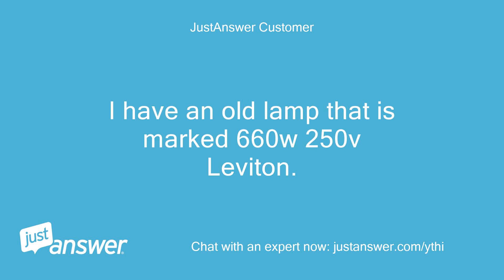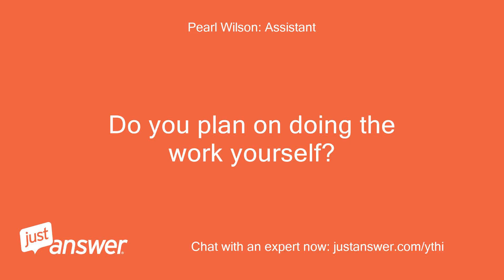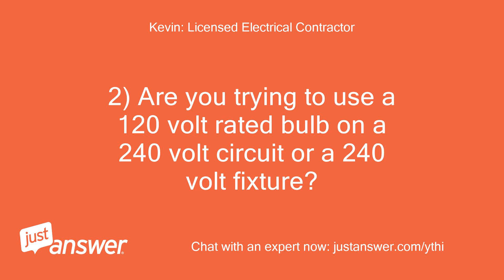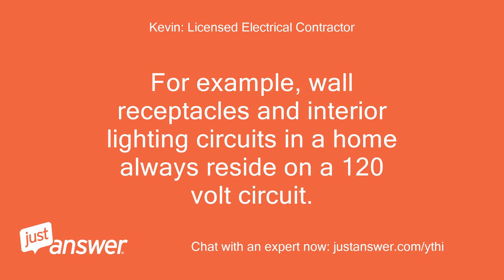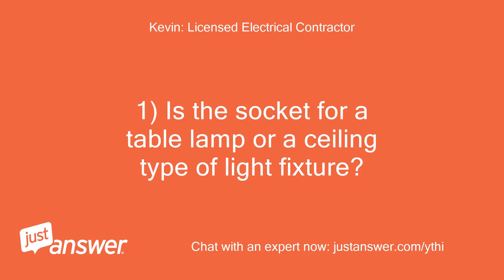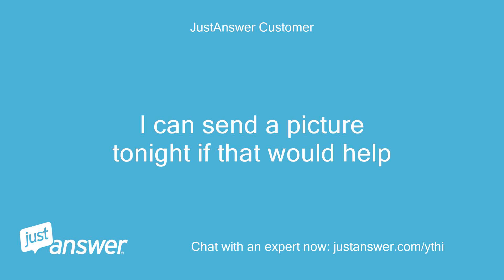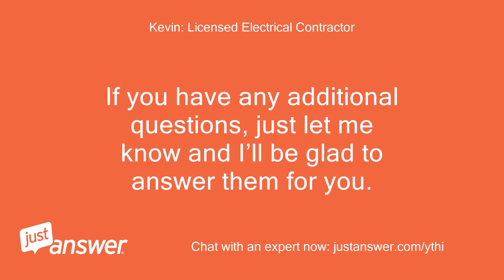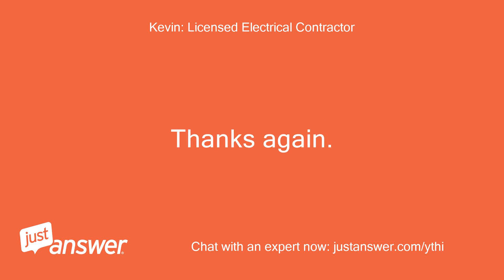I have an old lamp that is marked 660w 250v Leviton. Can you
JustAnswer Customer: Hi!
JustAnswer Customer: I have an old lamp that is marked 660w 250v Leviton.
JustAnswer Customer: Can you tell me which bulbs I can use with it?
JustAnswer Customer: I tried a 60 w but it seems to get really hot.
JustAnswer Customer: But I may just be paranoid.
JustAnswer Customer: thanks!
JustAnswer Customer: Not long
JustAnswer Customer: Yes
JustAnswer Customer: Nope
Kevin: Licensed Electrical Contractor: Hello and welcome to Just Answer.
Kevin: Licensed Electrical Contractor: My name is * * I will be happy to assist you with your electrical question.
Kevin: Licensed Electrical Contractor: 1) You mention that the old lamp is marked 660w 250v.
Kevin: Licensed Electrical Contractor: This requires a 240 volt circuit.
Kevin: Licensed Electrical Contractor: 2) Are you trying to use a 120 volt rated bulb on a 240 volt circuit or a 240 volt fixture?
JustAnswer Customer: I actually don't know what a circuit is or how to tell.
JustAnswer Customer: I just picked up a normal 60 w bulb at the hardware after reading something on he internet
Kevin: Licensed Electrical Contractor: Thanks for the reply and the pic.
Kevin: Licensed Electrical Contractor: 1) A circuit is either rated as 120 volts or as 240 volts.
Kevin: Licensed Electrical Contractor: For example, wall receptacles and interior lighting circuits in a home always reside on a 120 volt circuit.
Kevin: Licensed Electrical Contractor: 2) The light bulb socket in the pic shows 240 volts.
Kevin: Licensed Electrical Contractor: Can't mix apples with oranges.
Kevin: Licensed Electrical Contractor: If the socket is rated and wired for 240 volts, a traditional 60 watt light bulb is not compatible with that light socket.
JustAnswer Customer: Can you send me a link to one that would work?
Kevin: Licensed Electrical Contractor: 1) Is the socket for a table lamp or a ceiling type of light fixture?
Kevin: Licensed Electrical Contractor: I am trying to understand what type of equipment you currently have in place?
JustAnswer Customer: It's an antique table lamp.
JustAnswer Customer: I can send a picture tonight if that would help
Kevin: Licensed Electrical Contractor: 1) OK, if it is a 250 volt lamp socket, you will need a 120 volt socket replacement.
Kevin: Licensed Electrical Contractor: I assume that you want to plug the lamp into a 120 volt wall receptacle, is that correct?
Kevin: Licensed Electrical Contractor: 2) Lamp sockets come in a variety of styles.
Kevin: Licensed Electrical Contractor: Some are pullchain, others are push button, while others are knob controlled.
Kevin: Licensed Electrical Contractor: The cord plug may also need to be changed or replaced.
Kevin: Licensed Electrical Contractor: See link shown below for lamp sockets: http:/
Kevin: Licensed Electrical Contractor: NCNI-
Kevin: Licensed Electrical Contractor: If you have any additional questions, just let me know and I’ll be glad to answer them for you.
Kevin: Licensed Electrical Contractor: Any other questions?
Kevin: Licensed Electrical Contractor: Thank you for the positive service rating.much appreciated!
Kevin: Licensed Electrical Contractor: If you have any other questions, just let me know.
Kevin: Licensed Electrical Contractor: Take care and have a great day.
Kevin: Licensed Electrical Contractor: Thanks again.